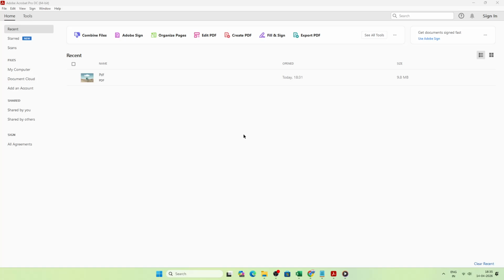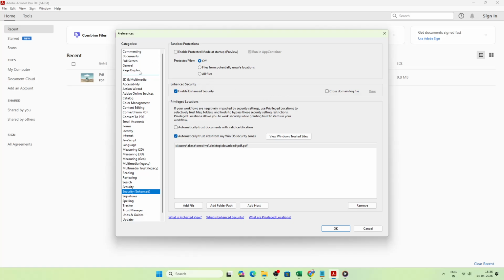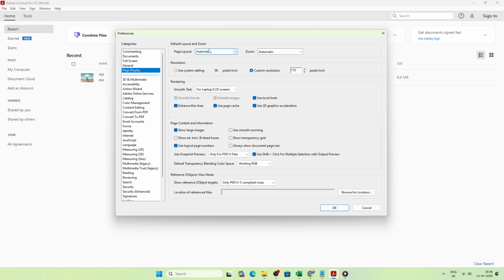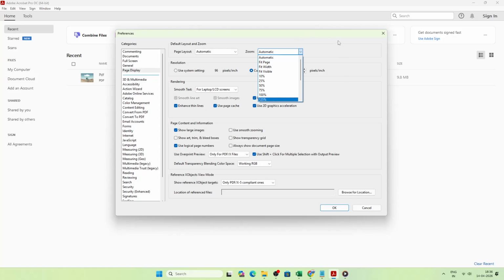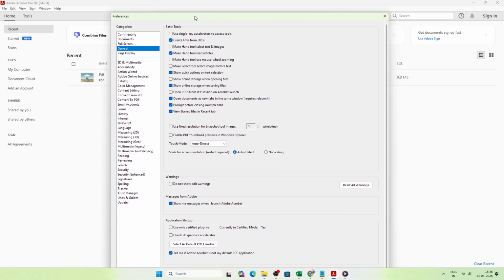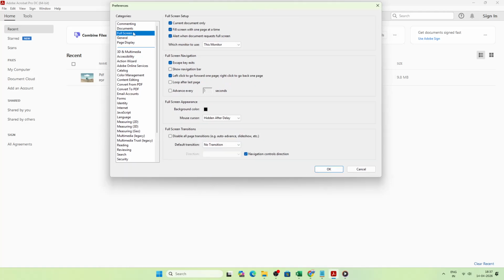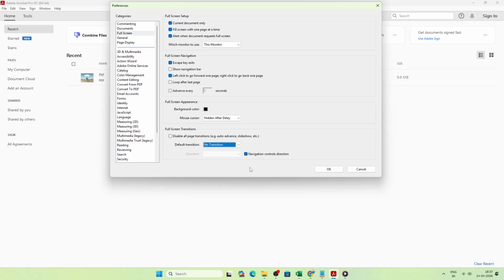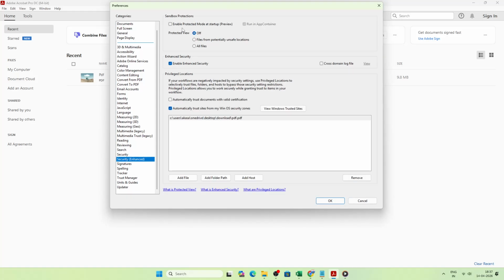How To Change Default Settings In Adobe Acrobat (Step By Step)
Learn how to change default settings in Adobe Acrobat to improve your PDF editing productivity. This Adobe Acrobat tutorial covers modifying preferences so your tools and view settings stay consistent.